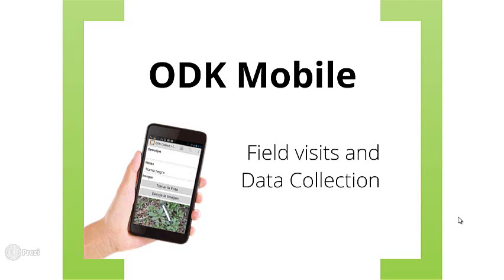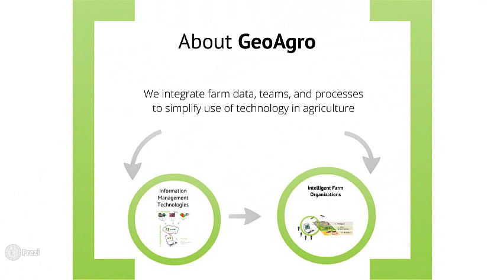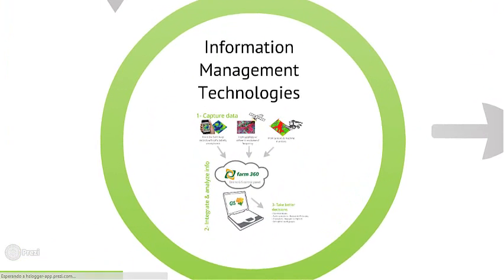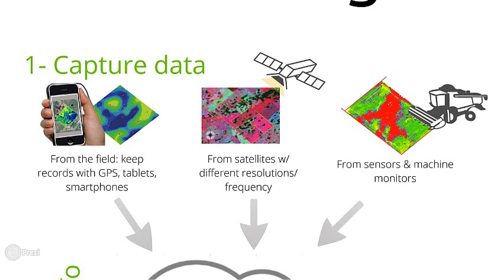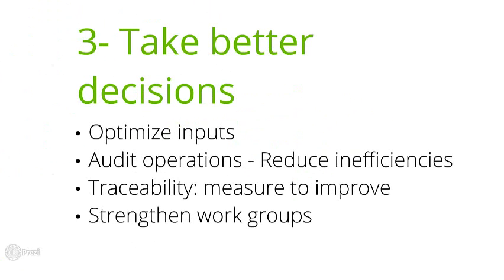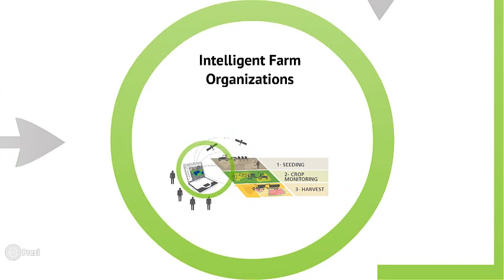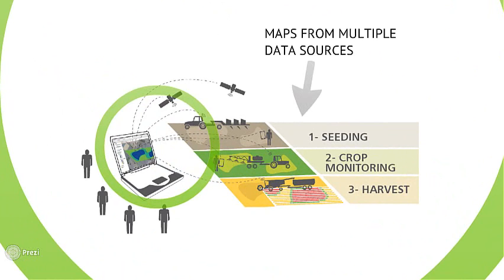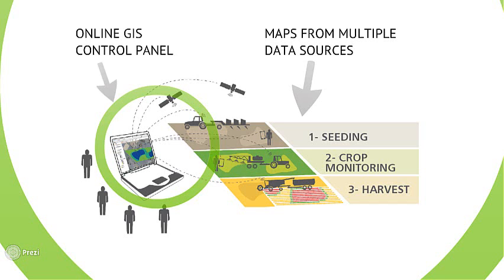1_About GeoAgro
For more info about this videos, please check this entry in WikiAgro:
- This guide will show you the process for downloading maps from 360 to your mobile device

- This procedure will show you how to set up ODK collect for field data collection, and how to synchronize your samples with 360